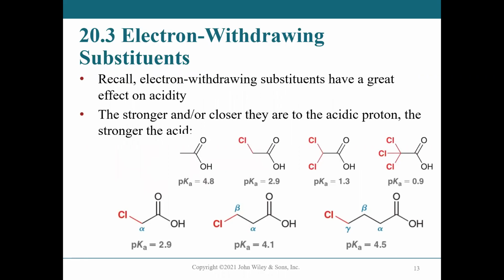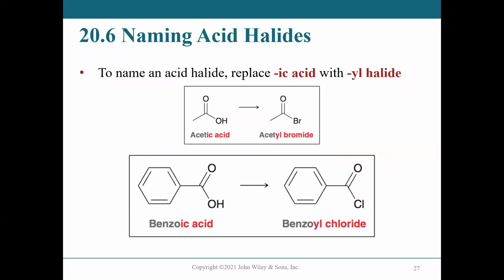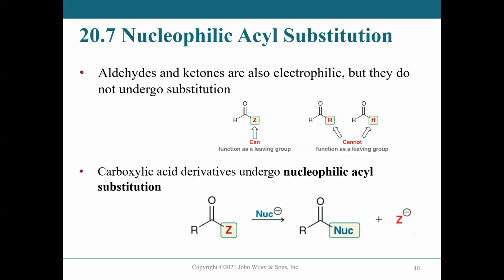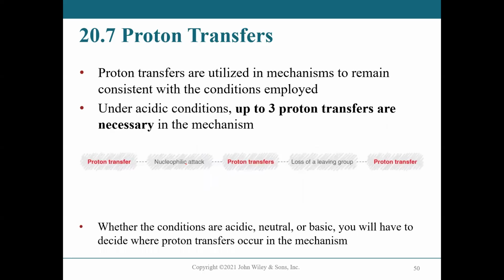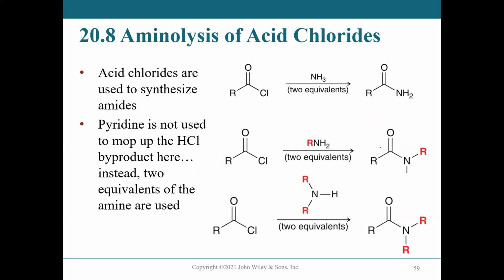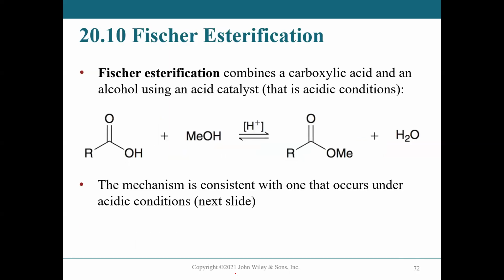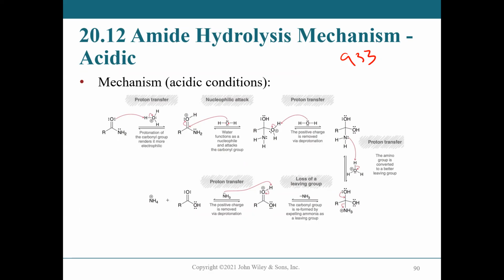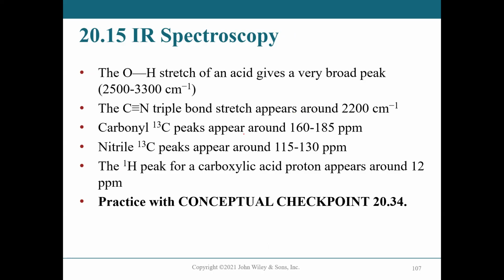Lecture 17 Organic Chemistry 2